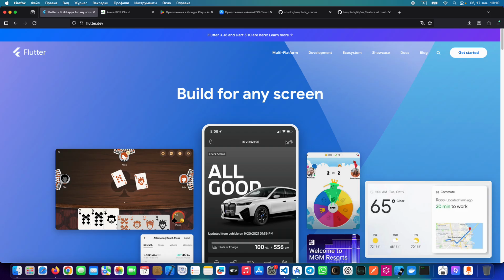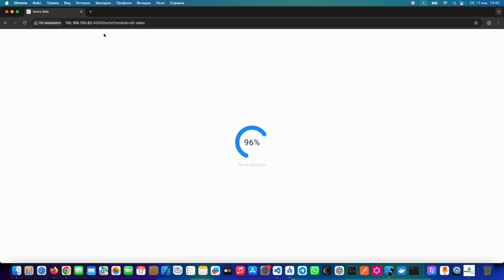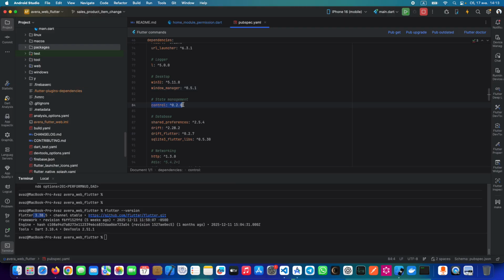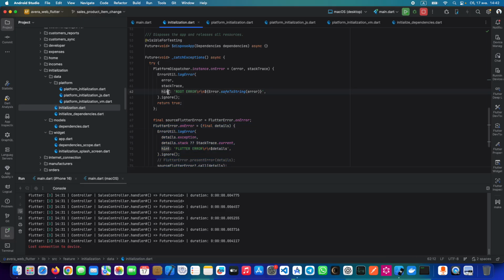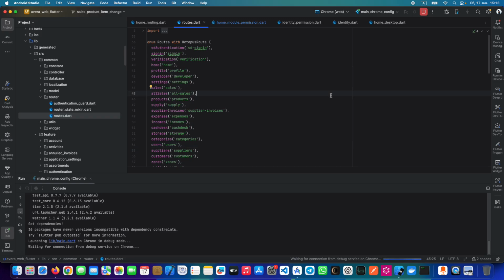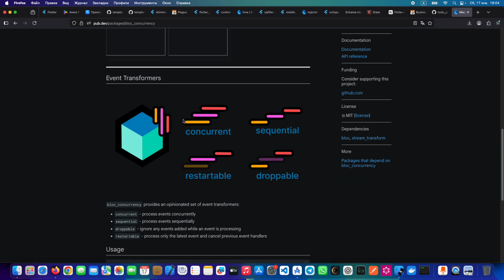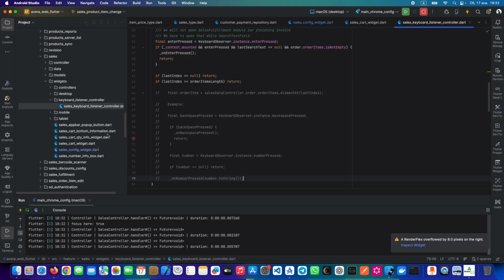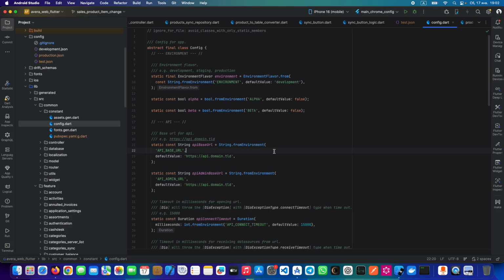AveraPos Cloud - This Is How I Build Apps